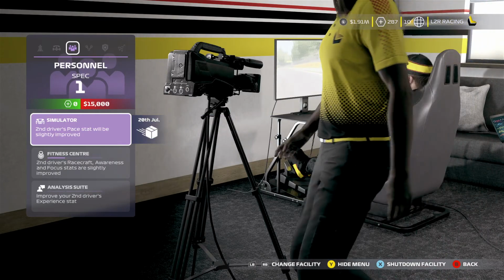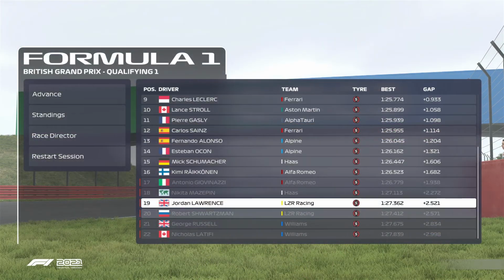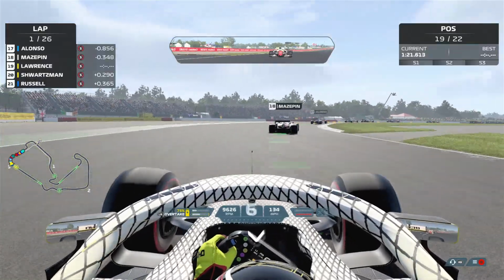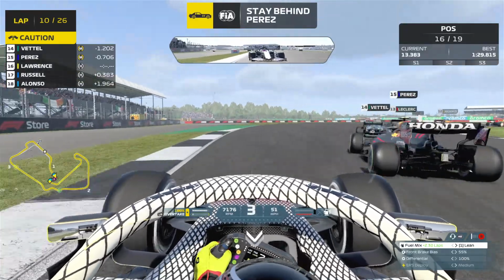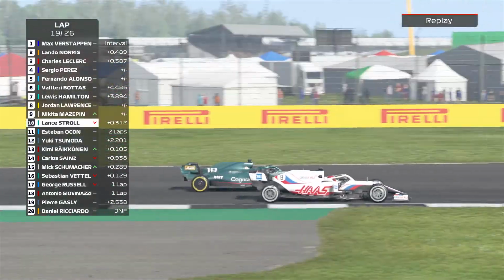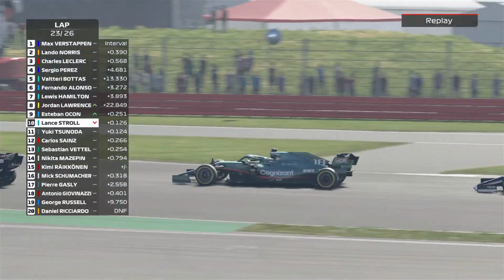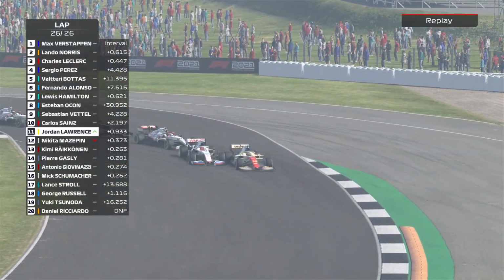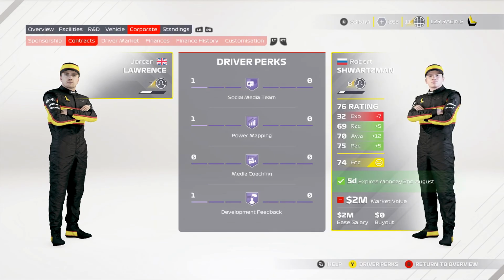HUGE CRASH! 11-CAR BATTLE FOR POINTS! WHAT A RACE! | F1 2021 My Team Career Mode #7